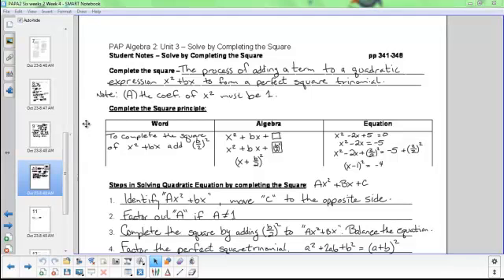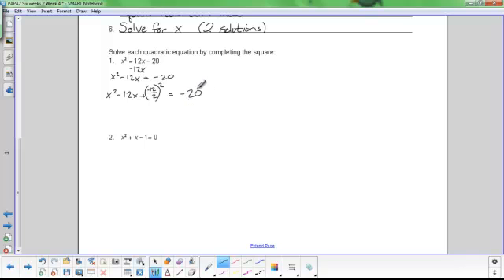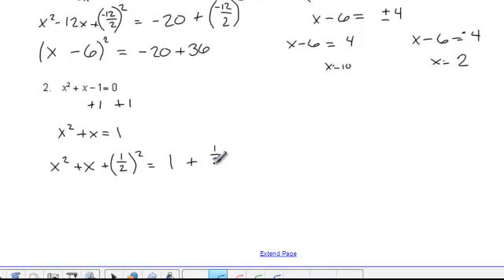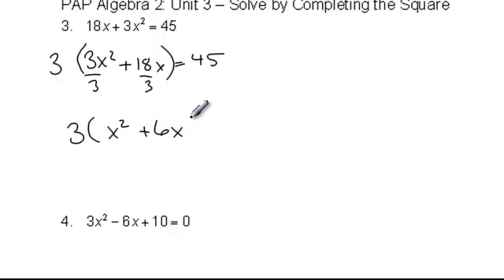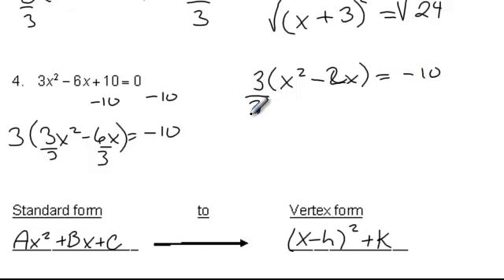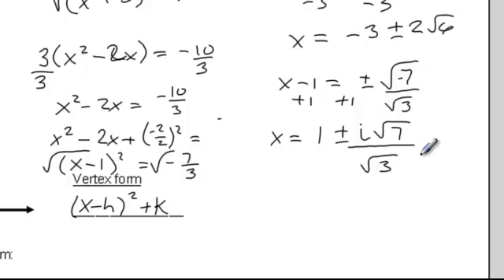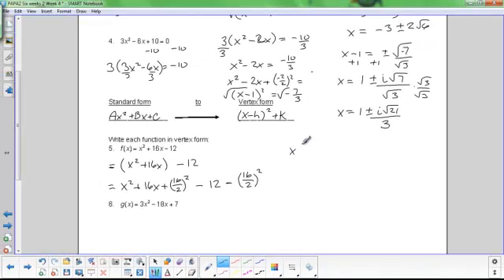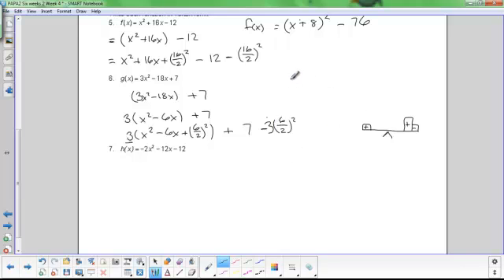Solve by Completing the Square